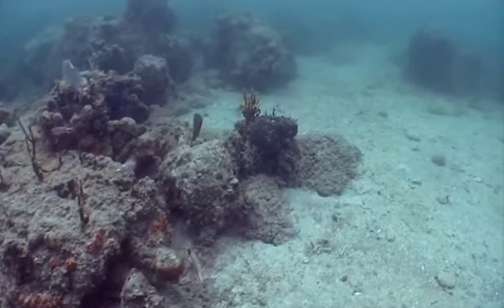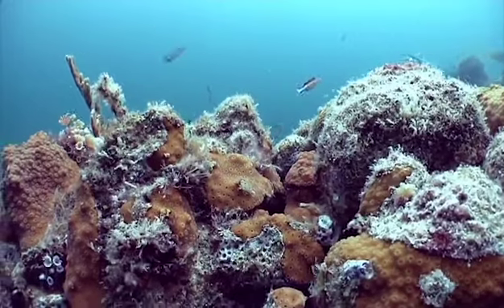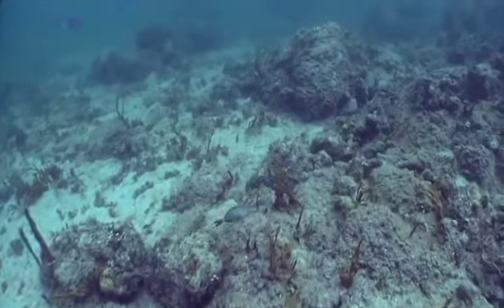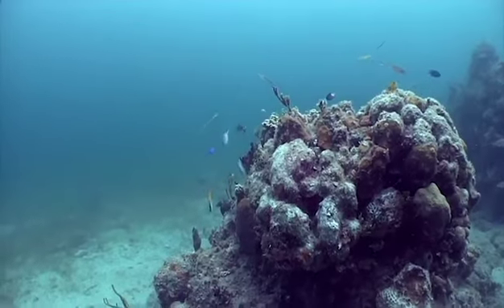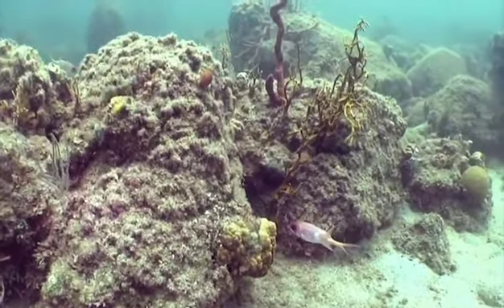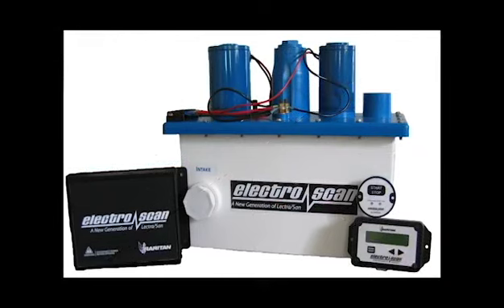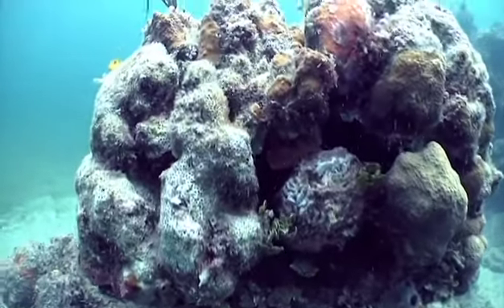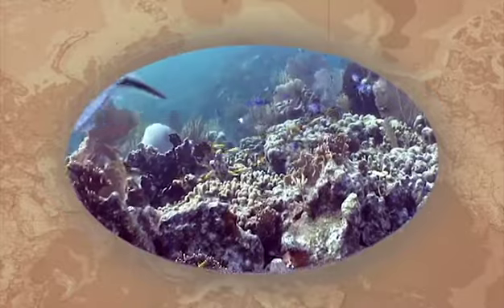Another Blast from the past. TIP Electrosan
Grandpas Farm - Going Sailing- was created to keep my family aware of my adventures and day to day.
I am selling the farm and will purchase a good used sailboat. I will fix up the boat while sailing around the world.
The voyage will be a journey of discovery. I will be naming the boat “SRV Grandpas Farm”. SRV stands for “Sailing Research Vessel”. We will be participating in and with, several citizen science projects and data collection efforts. We will be doing our own water tests while underway. Testing for PH. TDS. Salinity, Hardness and Temperature. Our starting list of organizations we are working with is: Reef.org and the ASC Micro Plastic Study. We hope to also collect data for shark, whale, dolphin and turtle research, among others.
Why a sailboat? Sailing is the most eco-friendly means of travel. Powered by the wind with reserve diesel power. Our intent, is to have the smallest carbon footprint possible, while conducting a great amount of research and data collection.
Who are we? Just a grandfather and his dog, who is deeply concerned about our planet and especially about the creatures in the world’s oceans. I am a YouTuber, Scuba diver, sailor, storyteller and adventurer. We anticipate having visiting scientist on board from time to time.
I found the following quote motivational and descriptive as to who and what we are about.
“A hero ventures forth from the world of common day into a region of supernatural wonder: fabulous forces are there encountered and a decisive victory is won: the hero comes back from this mysterious adventure with the power to bestow boons on his fellow man.”
By Joseph Campbell